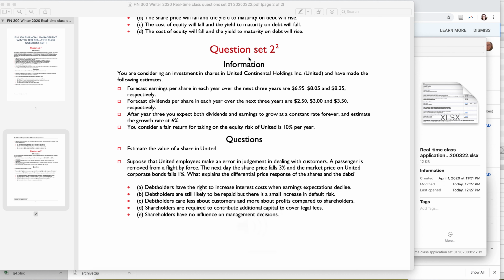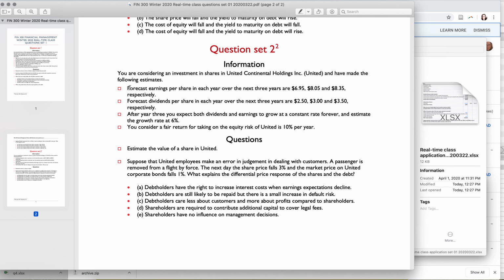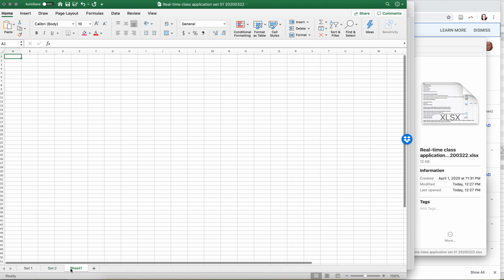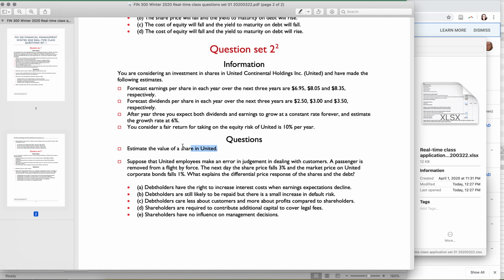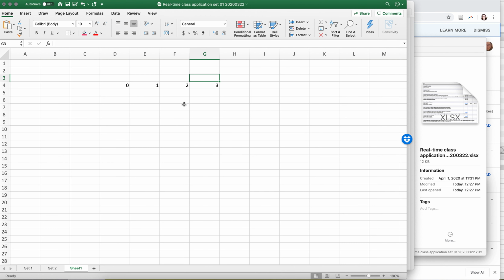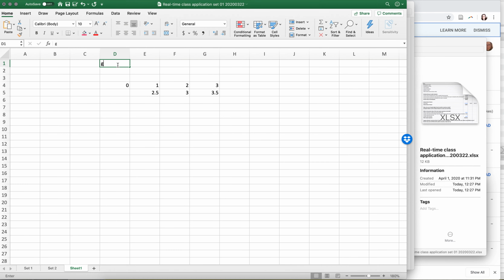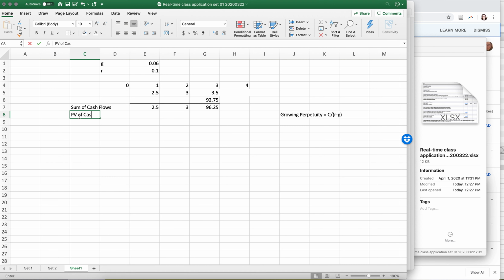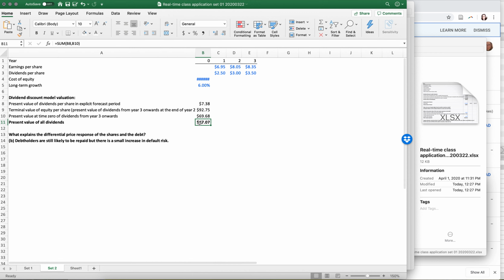Application Set 01 Q2a